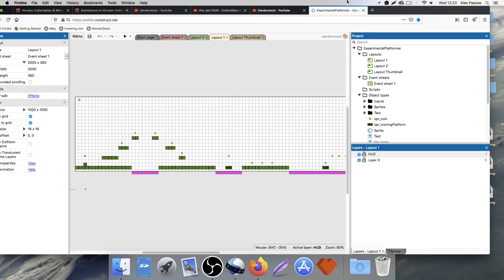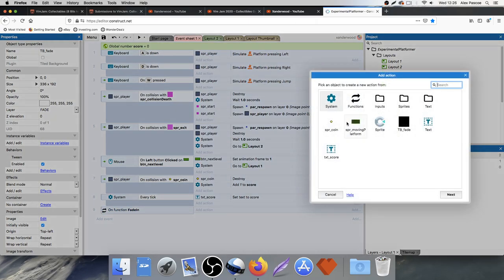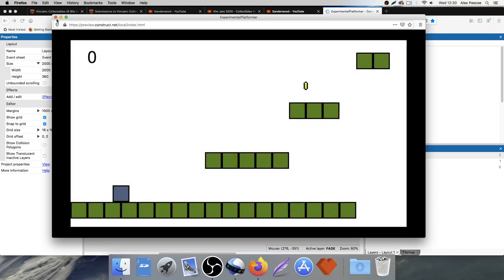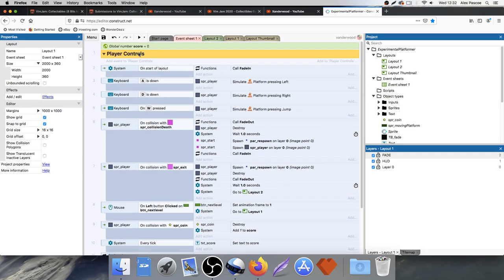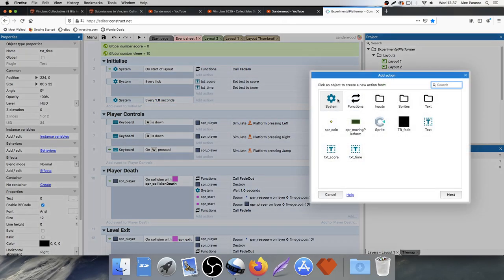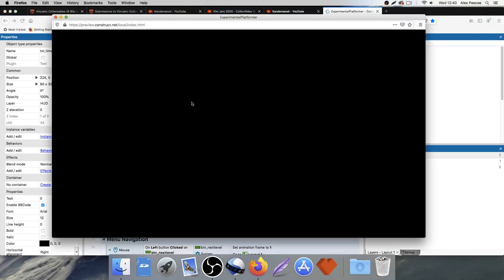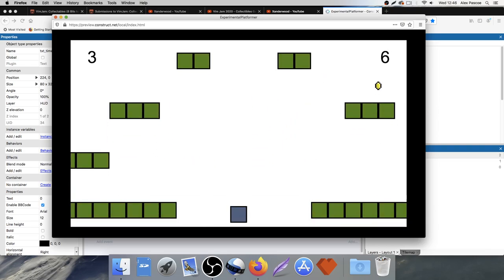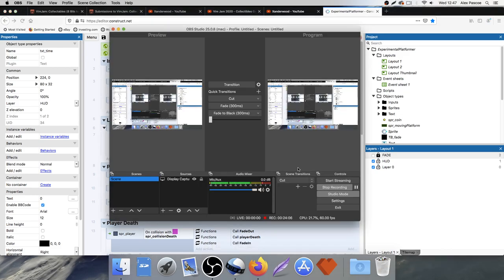Construct 3 Platform Game Tutorial - Part 3 - Functions and Level Timer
Construct 3 Platform Game Tutorial: In this tutorial series I will be showing you how to make a platformer game using construct 3. This tutorial series is aimed at anyone wanting to learn Construct 3. Over the series we will be looking at behaviours, functions, level design, character creation and animation, enemy AI, groups, families and much more.

In this episode we will be covering functions and variables.